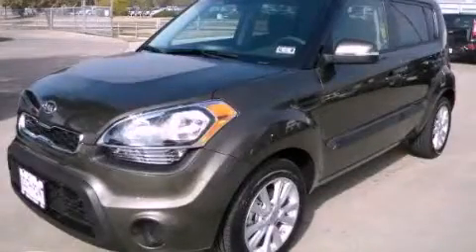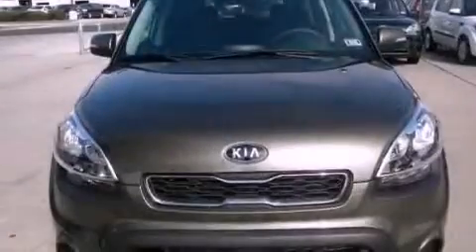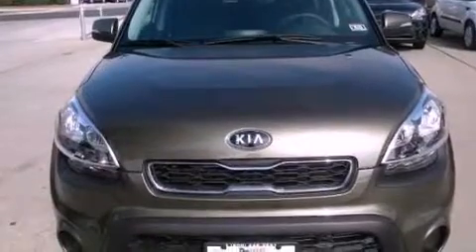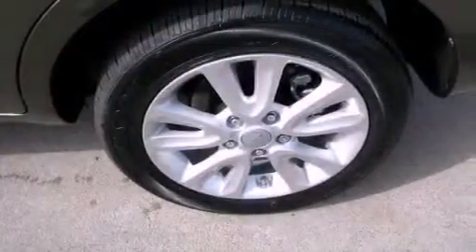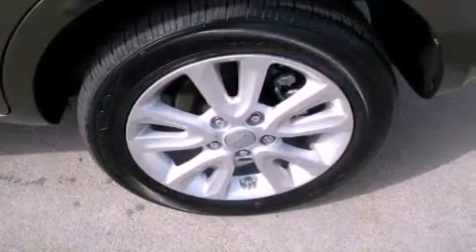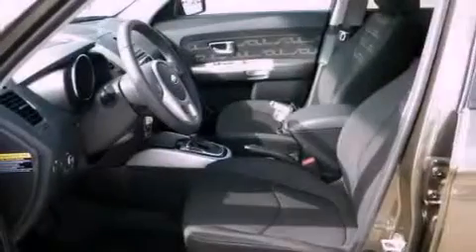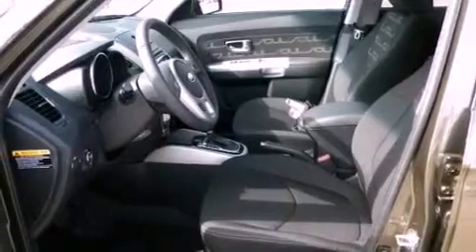2012 Kia Soul Austin TX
Year : 2012
 Make : Kia
 Model : Soul
 Engine : 2.0L DOHC MPI dual-CVVT 16-valve I4 engine
 Trans . : Automatic
 Exterior : Green
 Miles : 5
 Interior : Black

 5306 South I H 35

 2012 Kia Soul Austin TX